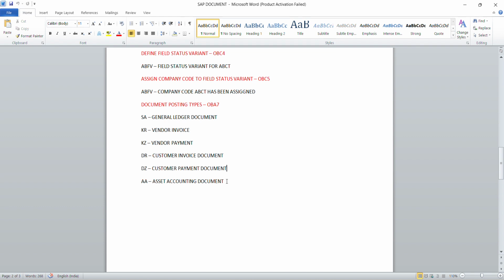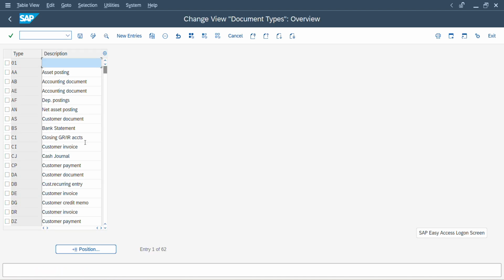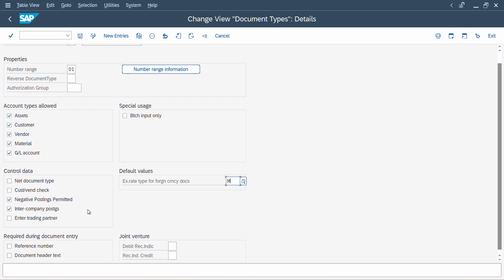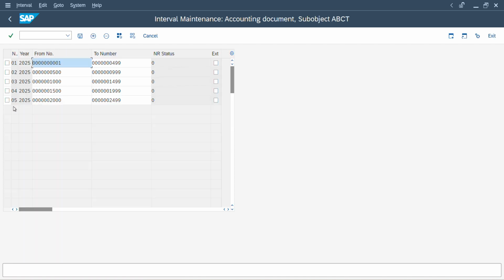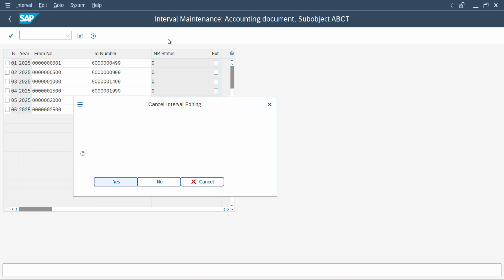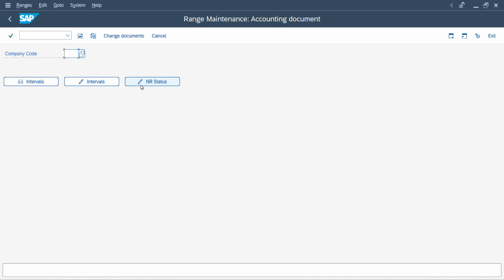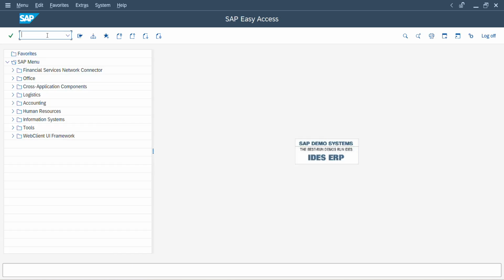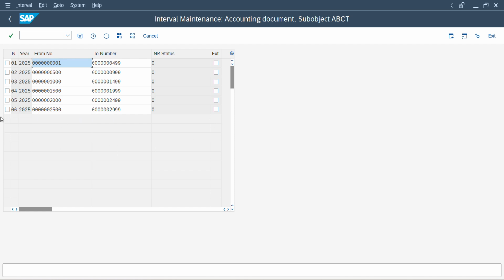MASTERING SAP: 27-DOCUMENT TYPE-AA DOCUMENT I SAP FICO I REAL TIME EXPLANATION I ENGLISH I BEGINNERS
This session is about document types and AA document..
please mention your doubts in the comment section